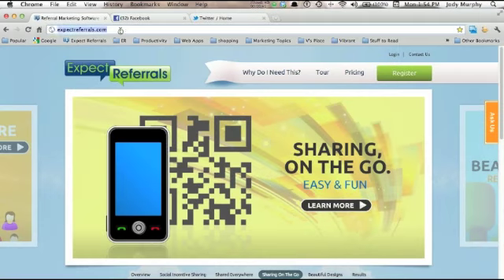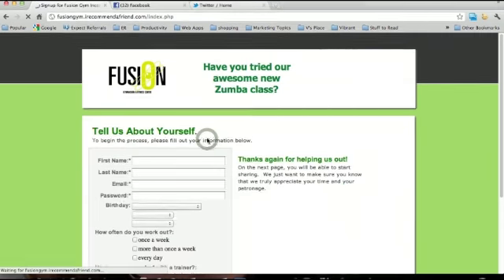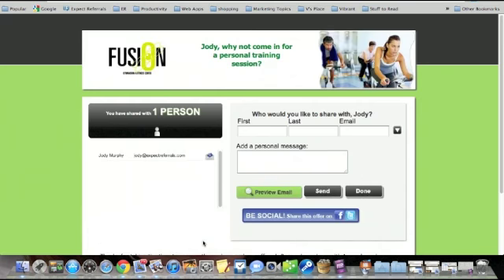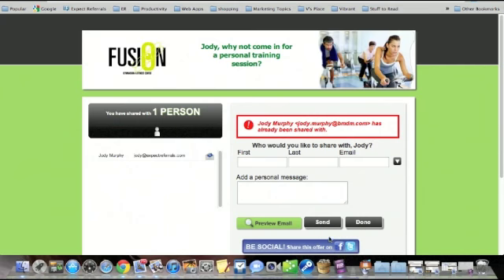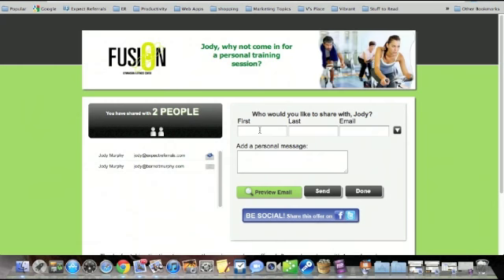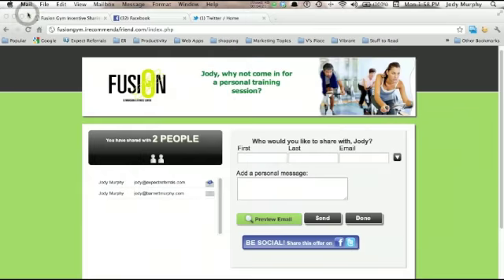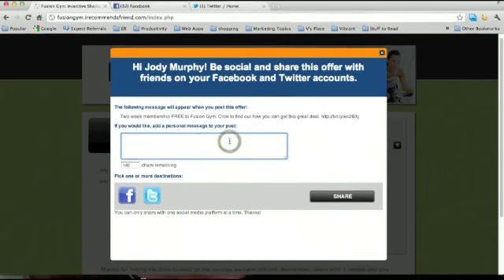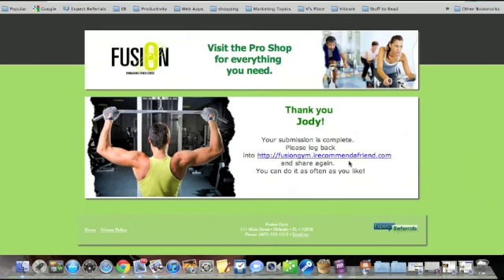ER Demo - Part 1 - The Customer Experience